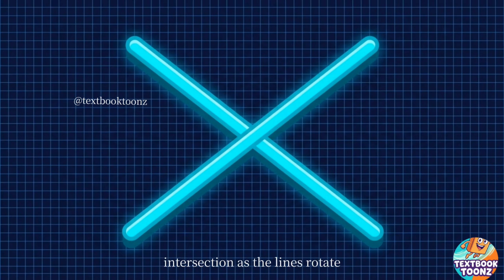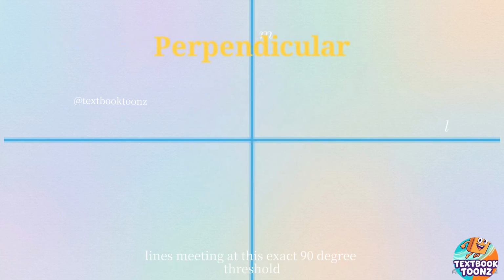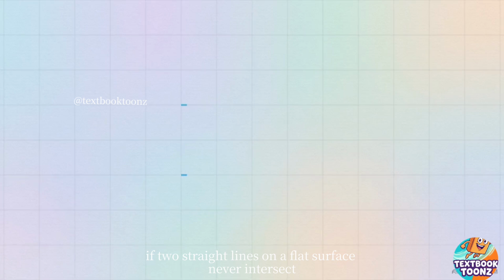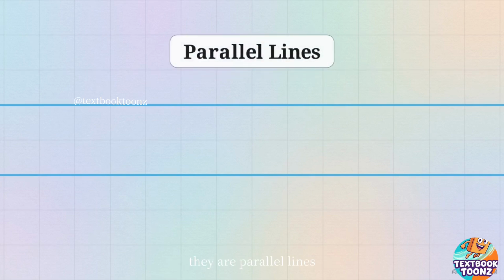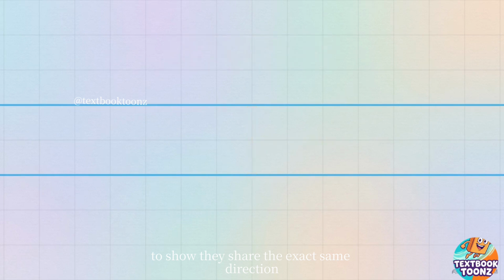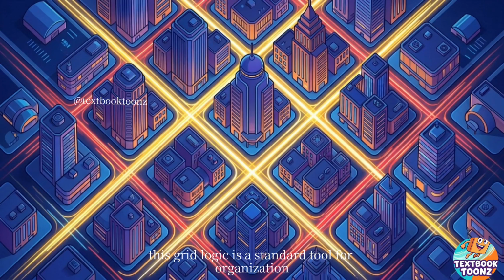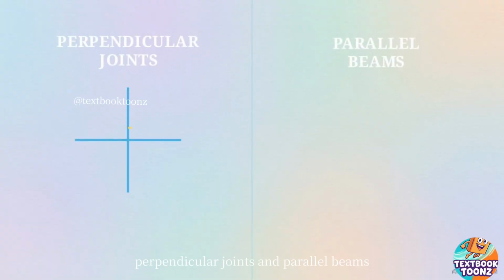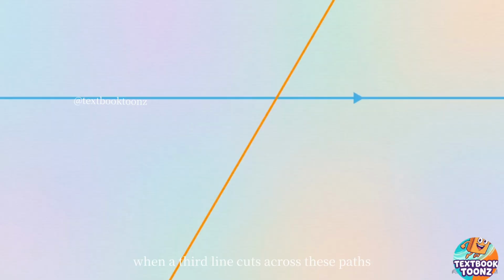Perpendicular vs. Parallel Lines! | Class 7 Math | 2D Animation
Here is the revised, YPP-compliant description for Episode 2. It keeps all your great storytelling elements (the zero-thickness thought experiment, Sonu's paper-folding, the piano key examples, the riddle, and timestamps), while removing trademarked book references, page-by-page mirroring language, and unformatted timestamp text:

Can an object have length but absolutely zero thickness? 🎬📐 Welcome to Episode 2 of our Lines & Angles series on Textbook Toonz!

In this episode, Sonu takes us on a mind-bending geometric thought experiment to discover what an "ideal line" actually is. Then, we twist our intersecting lines into a special configuration to unlock the secrets of perfect balance and infinite parallel tracks on a plane surface.

Using dynamic 2D visual proofs, graphic paper-folding models, and real-world examples, we explore:

The Ideal Line (Why real-world pencil lines are just approximations of true, infinitely thin geometric lines).

The Perfect Cross (How perpendicular lines meet at a precise 90° angle, creating four identical sectors and the unique square corner notation symbol).

The Lines That Never Meet (Uncovering parallel tracks in daily life like piano keys, bench slats, and abstract artwork—and how to mark them using arrow notation).

The Grid Template Fold (A hands-on visual experiment that reveals how a single line can be perpendicular to two parallel lines at the same time).

No boring whiteboards, no dry lectures—just high-energy cartoon visuals that turn your 7th-grade math syllabus into an awesome animated show!

⏱️ TIMESTAMPS:
0:00 - The Zero Thickness Thought Experiment
0:55 - Constructing the Perfect Cross
1:40 - Perpendicular Lines & The 90° Square Symbol
2:25 - Parallel Lines: The Infinitely Expanding Tracks
3:15 - Spotting Parallel Tracks in Daily Life (Piano Keys & Art)
4:00 - The Paper-Folding Grid Experiment with Sonu
4:45 - The Grand Mathematician's Parallel Line Riddle!

👇 CRACK THE RIDDLE: Solve the Grand Mathematician's chalkboard challenge at the end of the video! If Line A is parallel to Line B, and Line B is parallel to Line C... what is the geometric relationship between Line A and Line C? Will they intersect, or are they parallel? Work out the logic and drop your answer in the comments below!

🚀 ABOUT TEXTBOOK TOONZ:
We transform K–12 math syllabus concepts into fun, 5-minute 2D animated lessons. Perfect for CBSE Class 7 students who want to truly understand geometry, ace their exams, and learn visually.